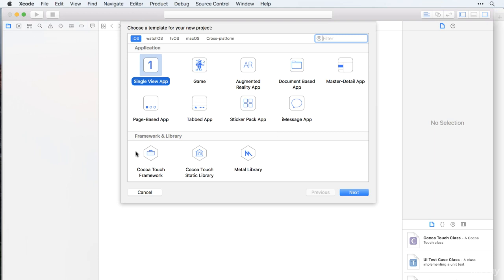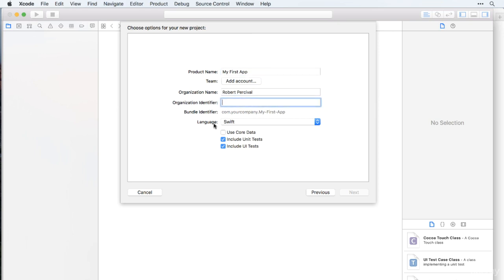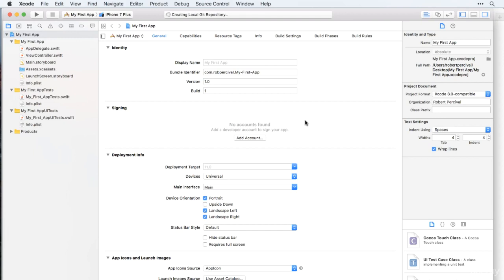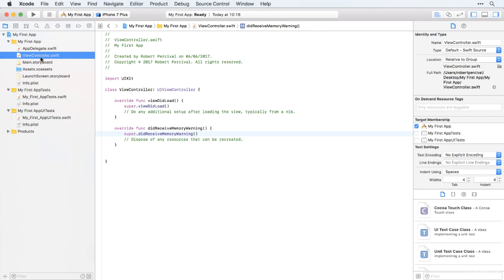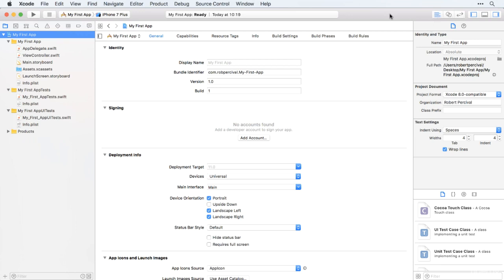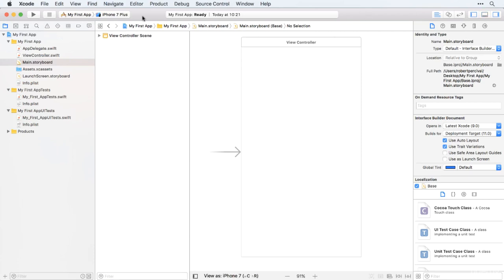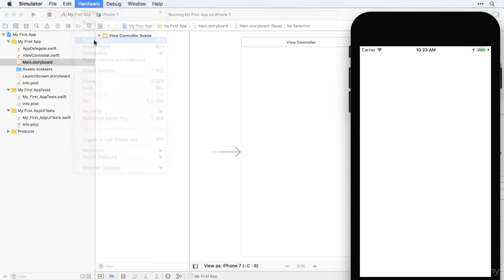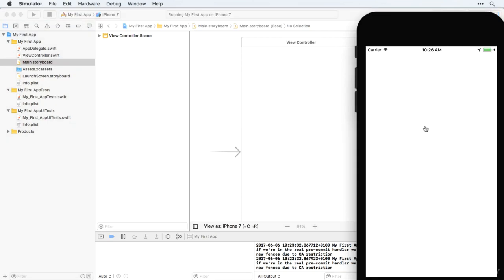ios 11 Developer Course Tutorial - Navigating The Xcode Interface Part 2